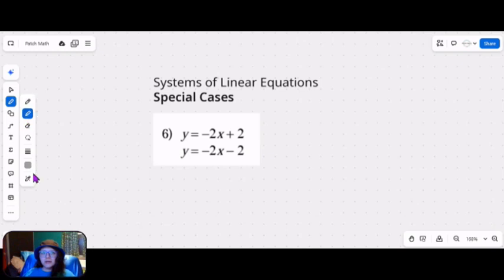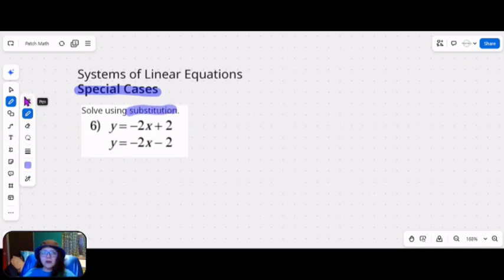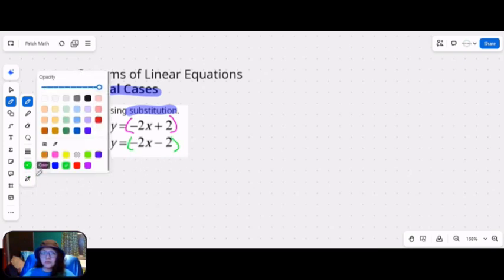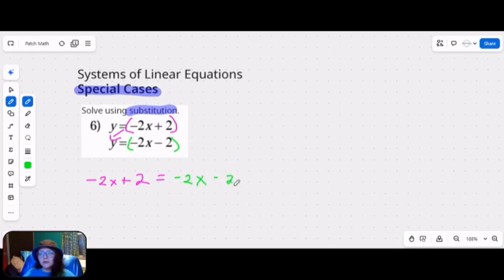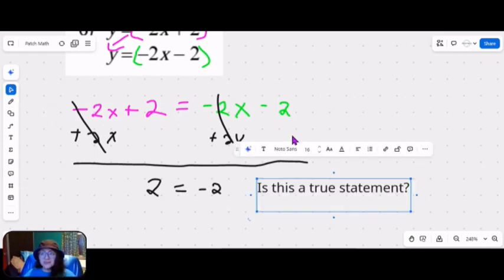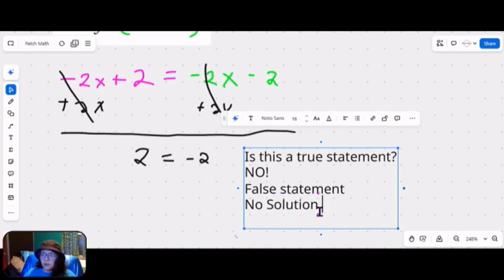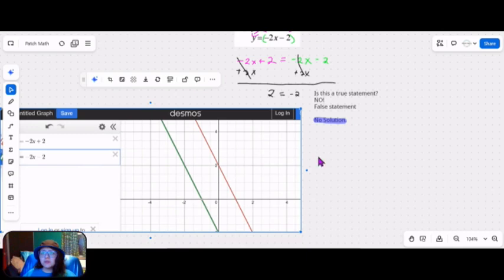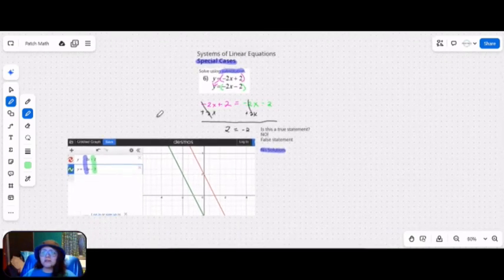Substitution? No Solution?! Spotting Parallel Lines in Systems of Equations Special Case (Video 1/4)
Did you just get something like 2 = -2 when solving a system of equations? Don’t panic, you didn’t mess up. That result means you're dealing with a special case: a system of equations with parallel lines.

In this video, I explain:
What no solution means in a system of linear equations
How to recognize parallel lines in a system
Why same slope, different y-intercept means the lines will never intersect
What it means when your variables cancel and you're left with a false statement

If you've ever searched:
What does it mean if 2 = -2 in algebra?
How to tell if a system has no solution?
What does no solution look like when solving equations?
Why do parallel lines mean no solution?

This video will clear it up with a step-by-step walkthrough and a purr-fect explanation.

Patch Your Math Knowledge with clear, simple language and a little humor to keep the hiss-teria away.